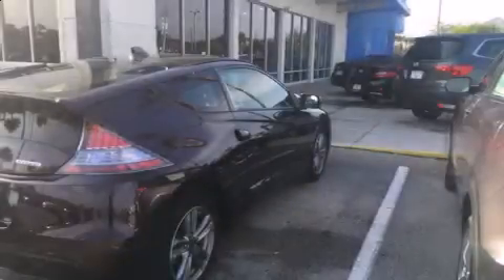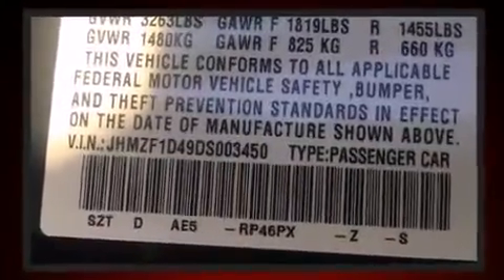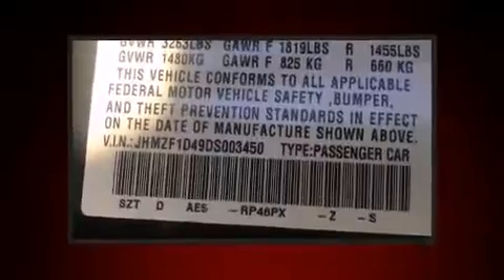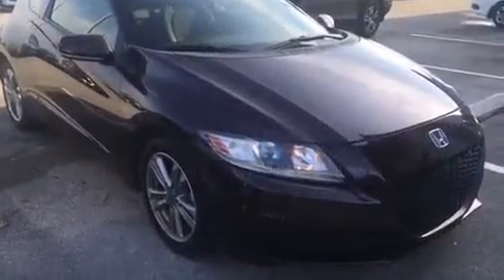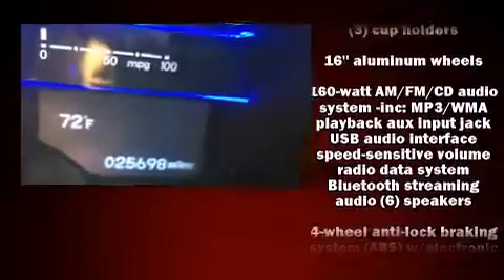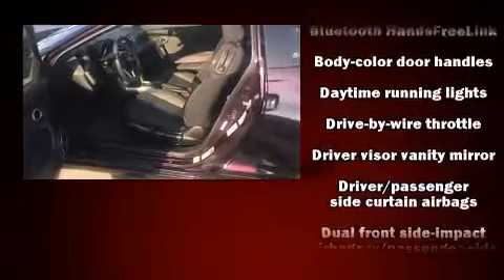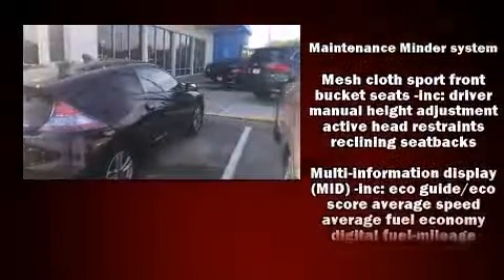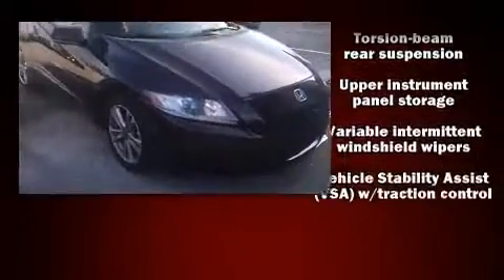2013 Honda CR-Z Base in Fort Pierce, FL 34982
4450 South U.S. 1

The 2013 Honda CR-Z. With just over 25,000 miles on the odometer, this model challenges small car competitors, regardless of price and class! Honda made sure to keep road-handling and sportiness at the top of it's priority list. Smooth gearshifts are achieved thanks to the efficient 4 cylinder engine, and for added security, dynamic Stability Control supplements the drivetrain. Honda infused the interior with top shelf amenities, such as: 1-touch window functionality, front bucket seats, air conditioning, remote keyless entry, cruise control, rear wipers, and power windows. You and your passengers will enjoy the stereo system, which includes a CD player with MP3 capability, steering wheel mounted audio controls, and 6 speakers, enhancing the audio experience throughout the interior. Honda also prioritized safety and security with features such as: dual front impact airbags with occupant sensing airbag, head curtain airbags, traction control, anti-whiplash front head restraints, a panic alarm, and 4 wheel disc brakes with ABS. Brake assist technology provides extra pressure when applying the brakes. We have the vehicle you've been searching for at a price you can afford. Stop by our dealership or give us a call for more information.